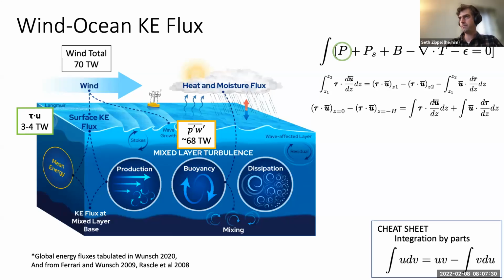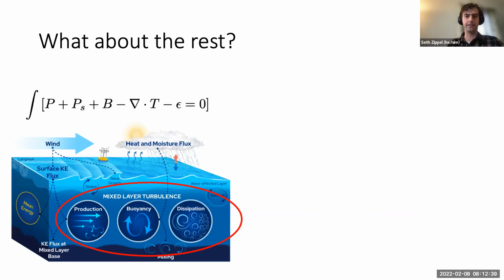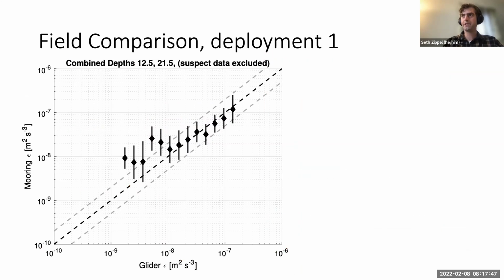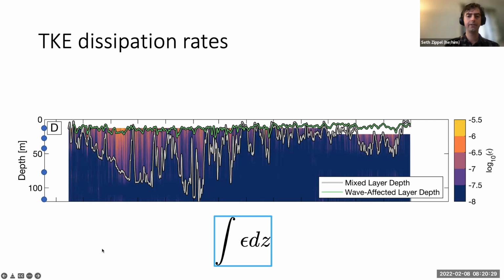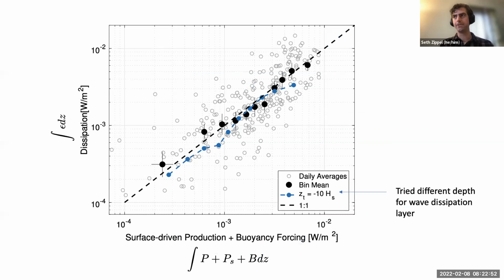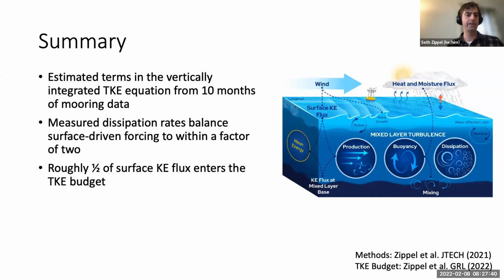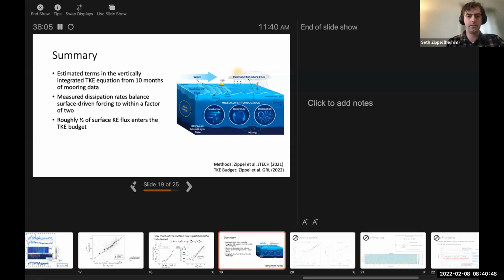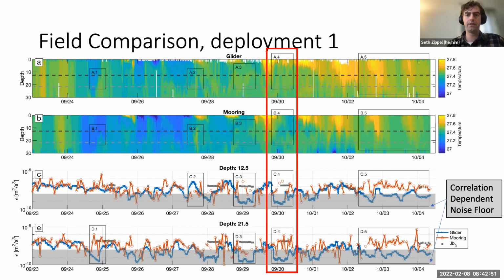The Kinetic Energy Budget of the Ocean Surface Mixed Layer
Presenter: Seth Zippel, Woods Hole Oceanographic Institution